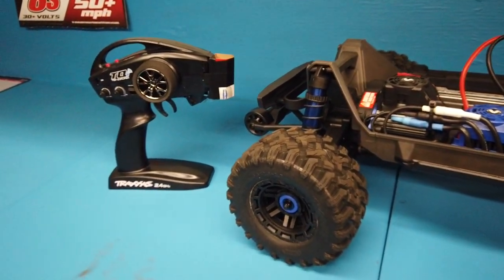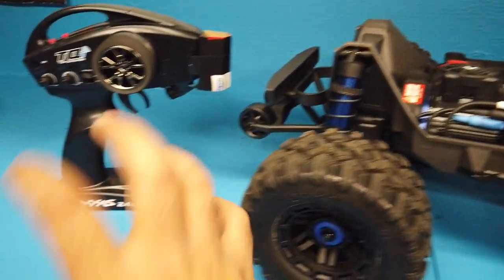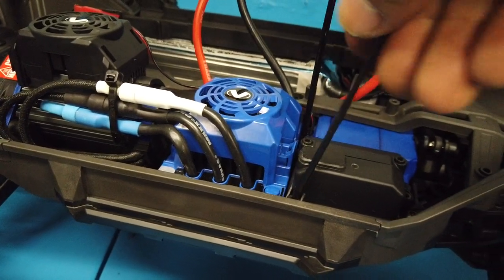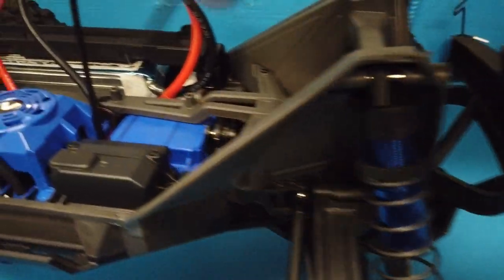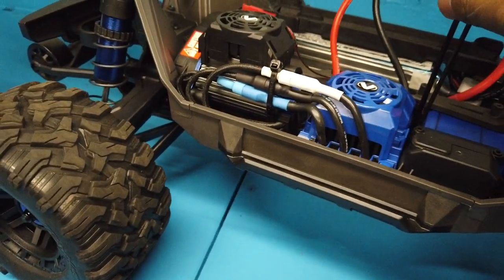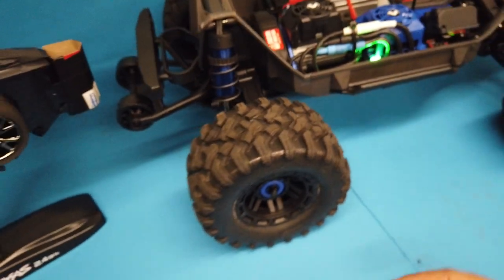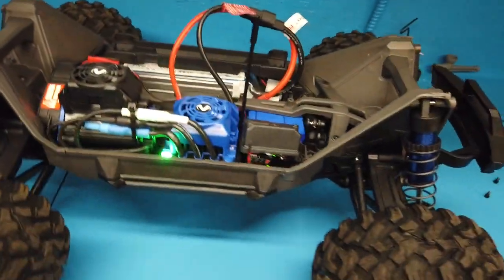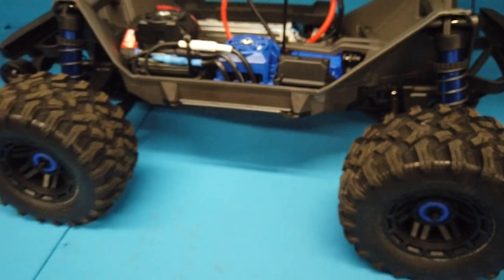How to bind Maxx transmitter and receiver